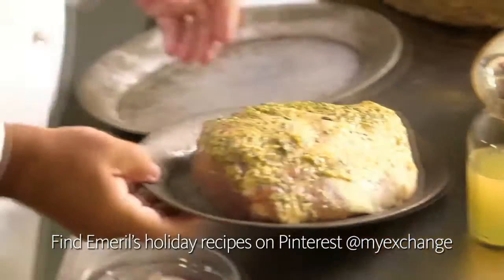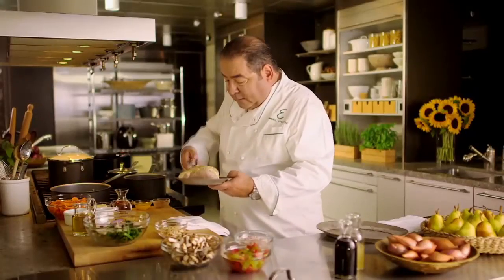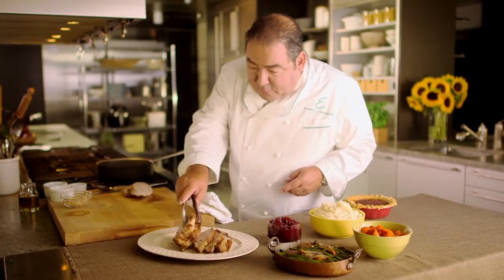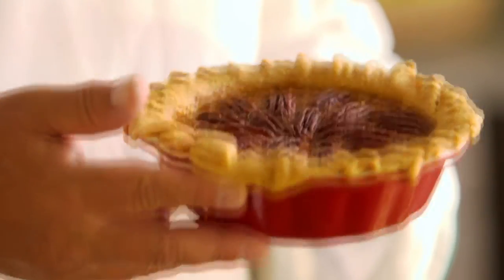Emeril Holiday Menu Air Fryer